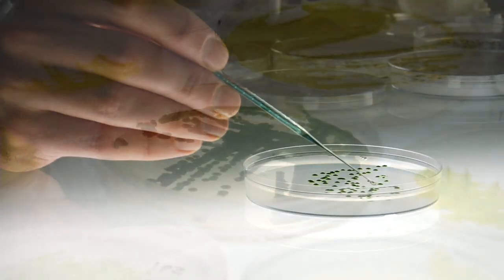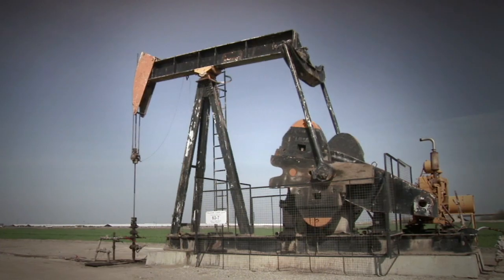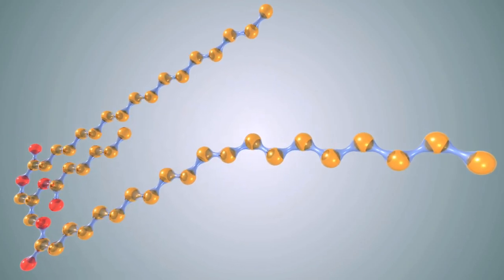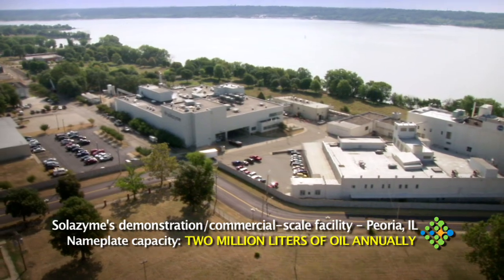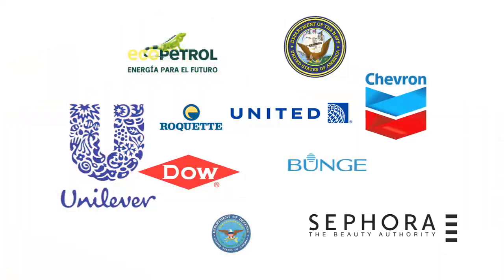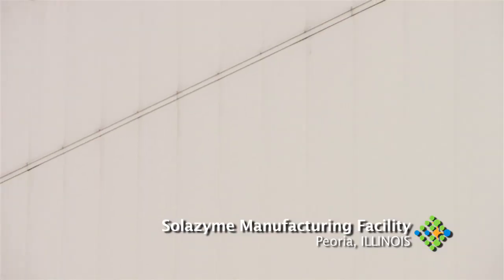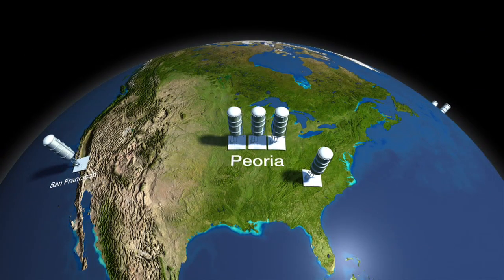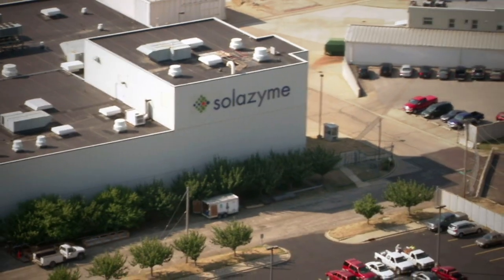Solazyme's renewable oil production capacity comes online!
Solazyme is expanding their renewable oil production platform globally. See where these oils will impact next and get a sneak peak into their plant in Peoria, Illinois.